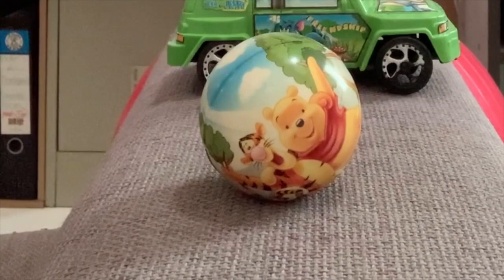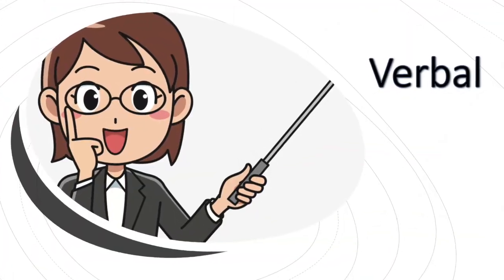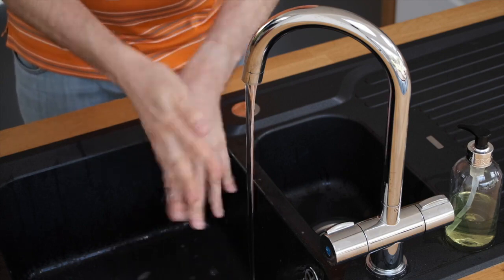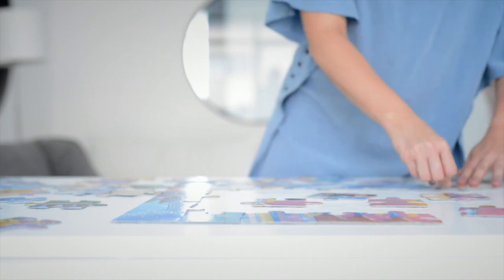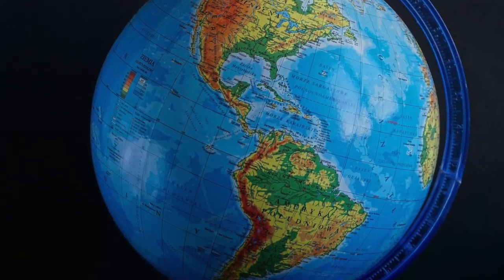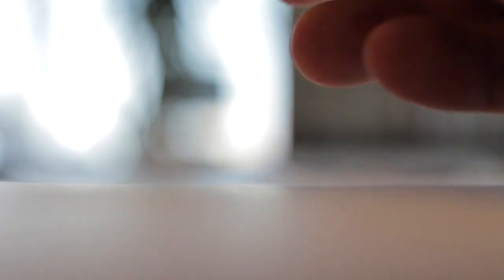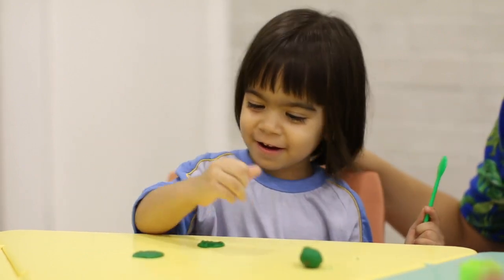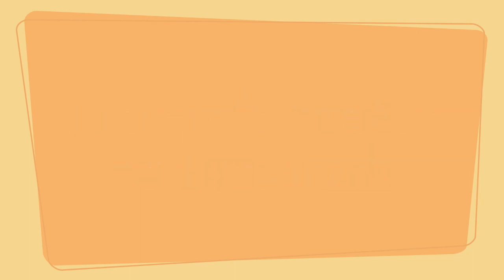PROMPTING and FADING |WHAT YOU NEED TO KNOW when TEACHING A NEW SKILL TO YOUR LEARNER |SIMPLY MISS J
This video is gives a definition of prompting  ,rationale of using prompts and identify different types of prompting .
simply miss j
friendly miss j
Uploads from Simply Miss J